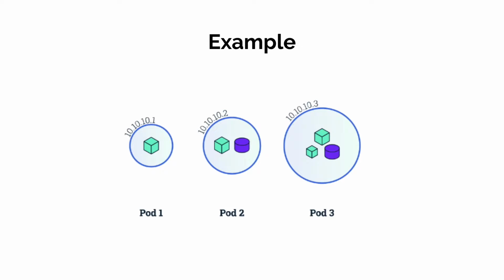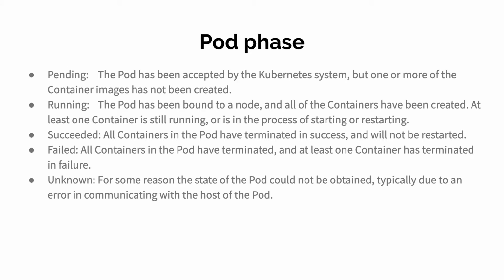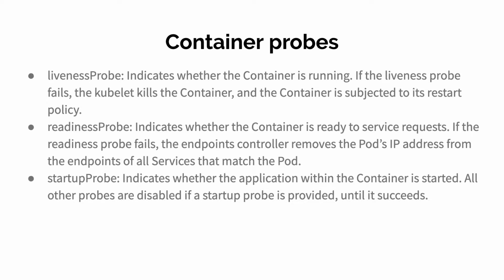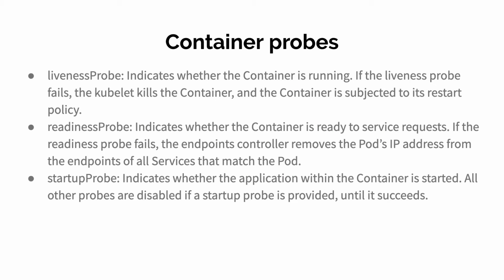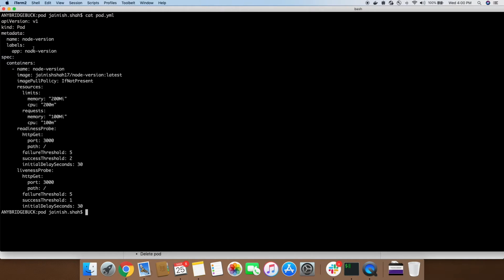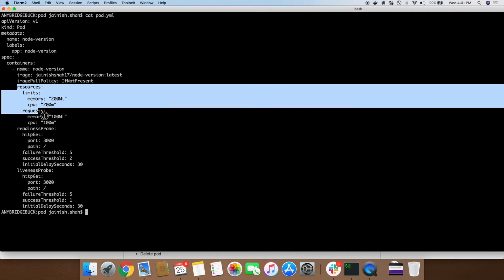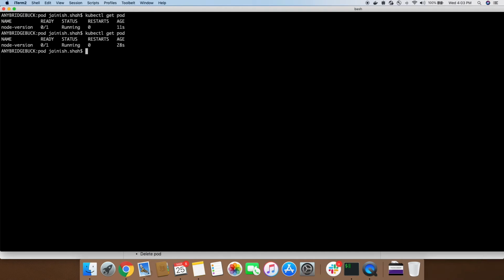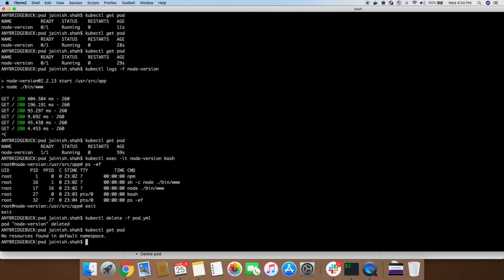K8S 101 | Video - 4 What is Pod in K8S | Introduction to Kubernetes | By Jainish Shah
Hello Guys,

I am starting new tutorial series to cover introduction to Kubernetes.
Through this tutorial series we will learn:
* K8S Architecture (Master & Node)
* Install Minikube (Single-node Kubernetes cluster)
* Namespace
* Pods
* Deployment
* ReplicaSet
* DeamonSet
* Services
* ConfigMap
* Secrets
* Volume
* StorageClass
* Ingress